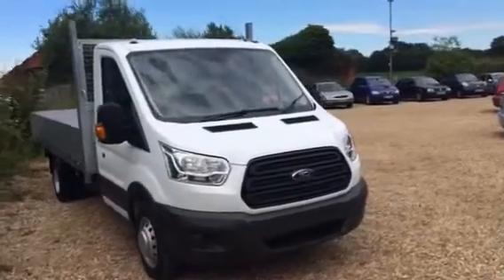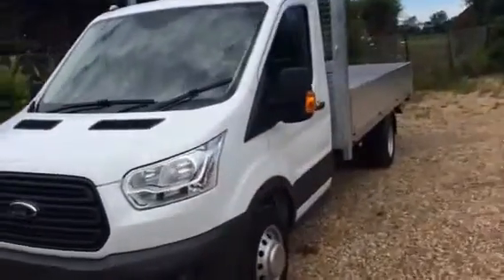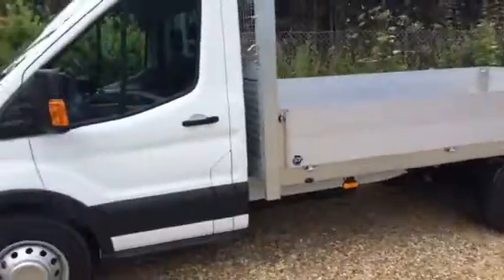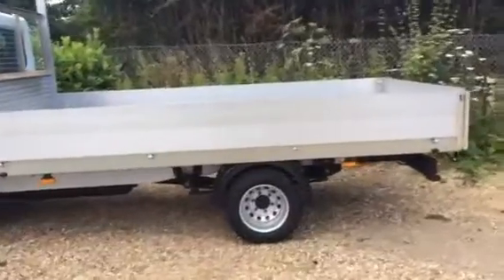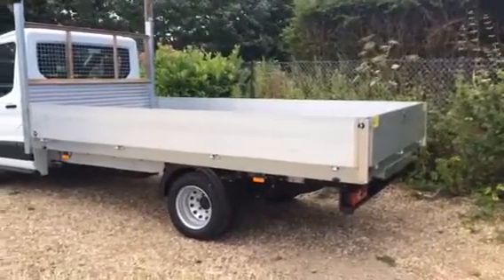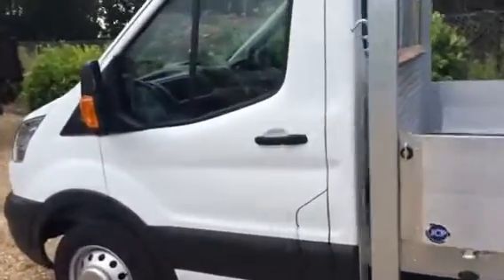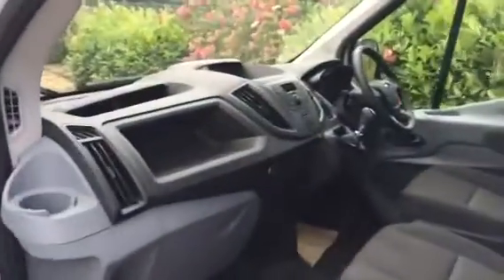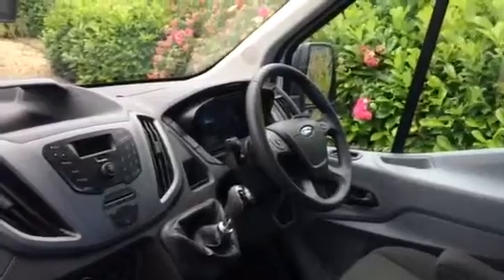New Model Transit L3 Dropside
Transit L3 Dropside 125ps